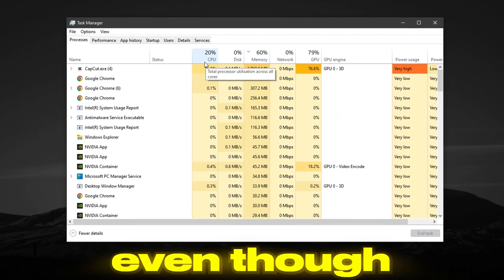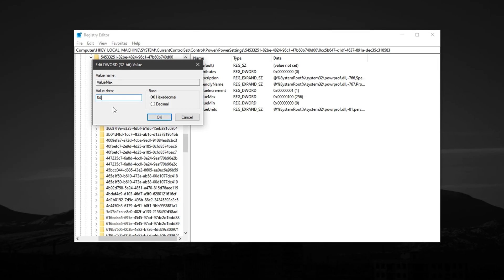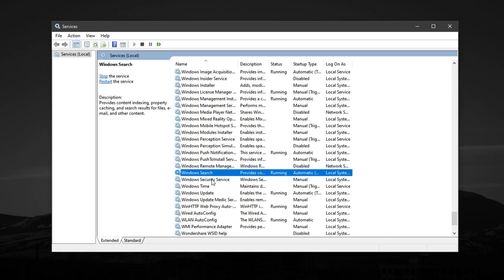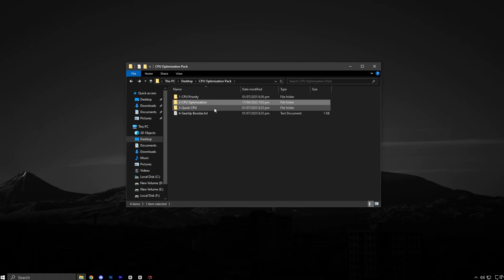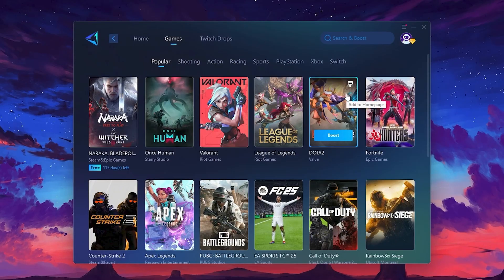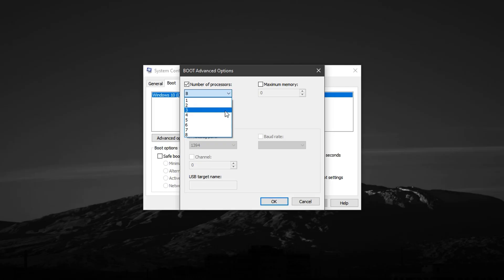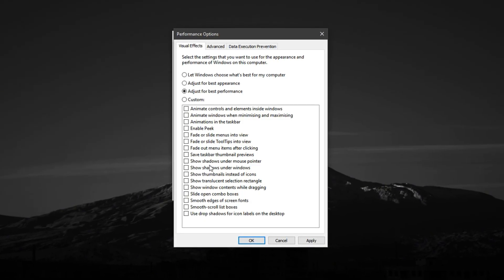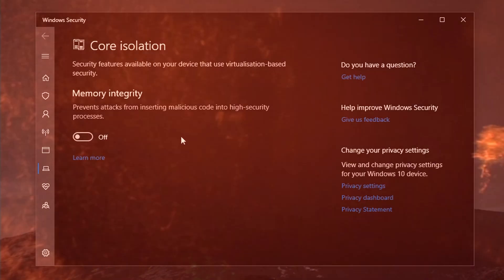Maximize CPU Performance – Fix CPU Bottleneck & Optimize Processor for Gaming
Learn how to maximize CPU performance, fix CPU bottleneck, and optimize your processor for gaming in this helpful video tutorial. Say goodbye to lag and hello to smooth gameplay!

Title: Maximize CPU Performance – Fix CPU Bottleneck & Optimize Processor for Gaming

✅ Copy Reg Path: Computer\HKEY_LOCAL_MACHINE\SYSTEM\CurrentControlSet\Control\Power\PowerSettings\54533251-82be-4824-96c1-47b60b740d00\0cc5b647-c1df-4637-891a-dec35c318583